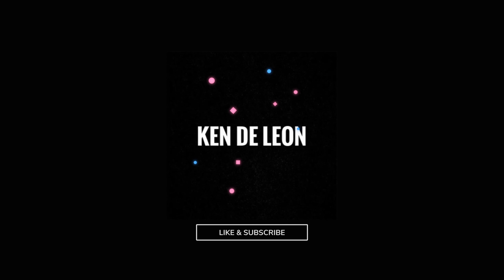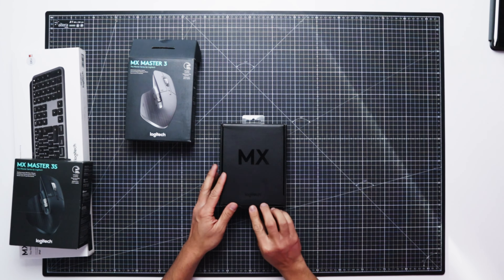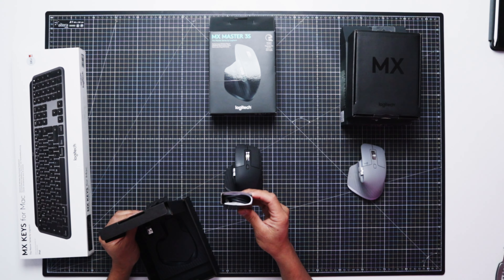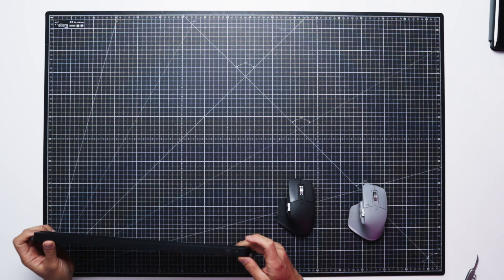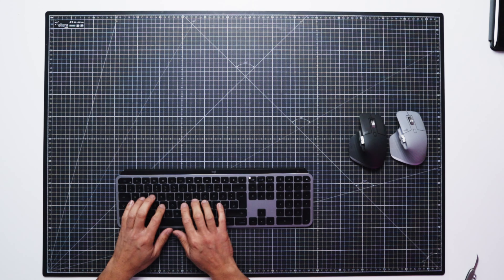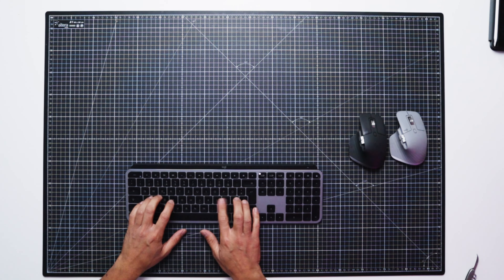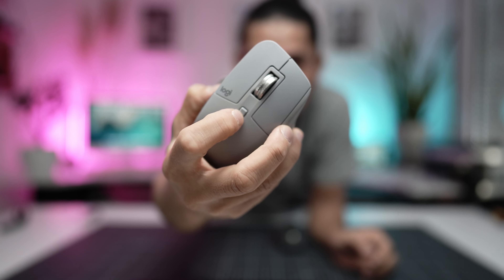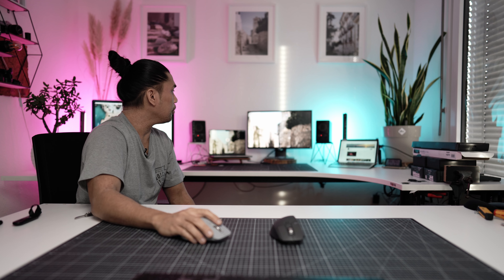Best for Mac & PC - Logitech MX Keys & MX Master 3/3s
The most convenient Mouse & Keyboard!

Logitech MX Master 3 + Keys: EU
Logitech MX Master 3: EU
Logitech MX Master 3s: EU
                                           US
Logitech MX Keys: EU

Gear I use:
Lights:
NEEWER CB60: EU
RALENO LED: EU
Camera Setup:
Main Camera:
Sony a7C :EU
Sony 28mm F2 EU
Sony 40mm F2.5 G EU
Sony 24mm F1.4 GM EU
Sony 85mm F1.8 EU
Sony 50mm F1.4 ZEISS EU
Sony ECM-B1M: EU

Top-Down Camera:
Canon m50: EU